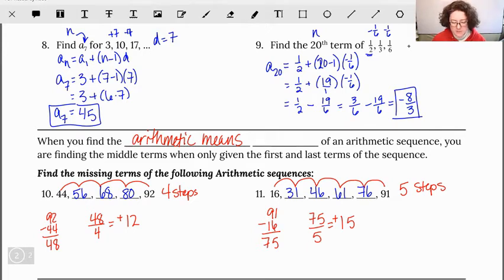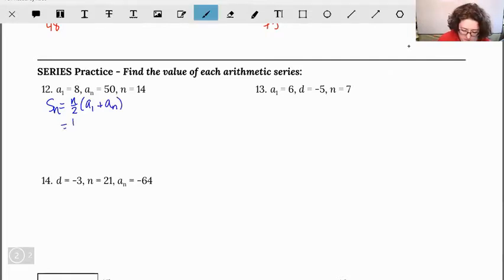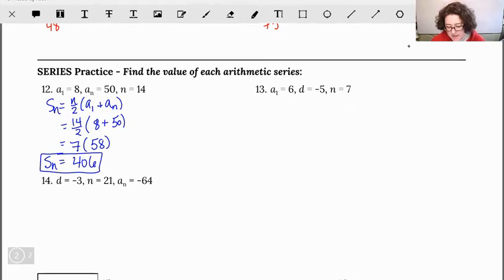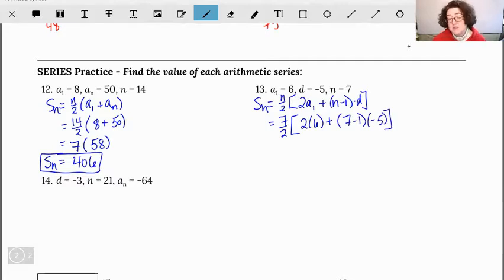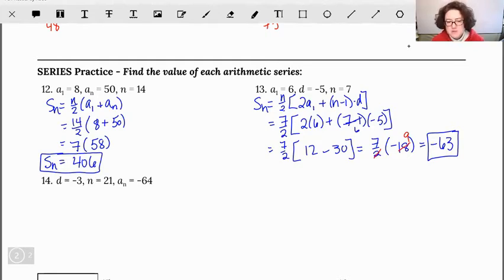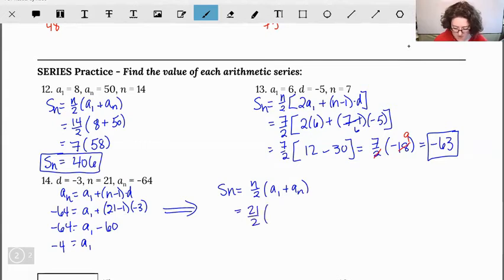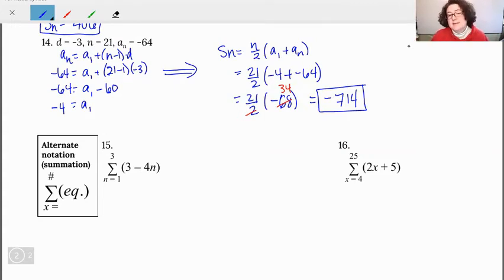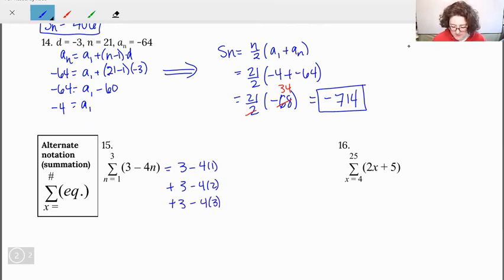10-2B Video: Arithmetic Series